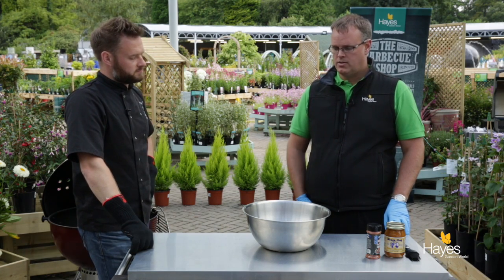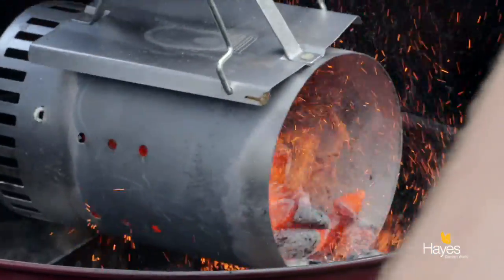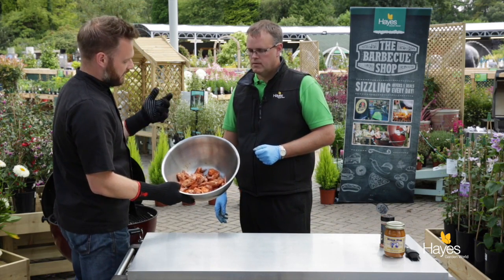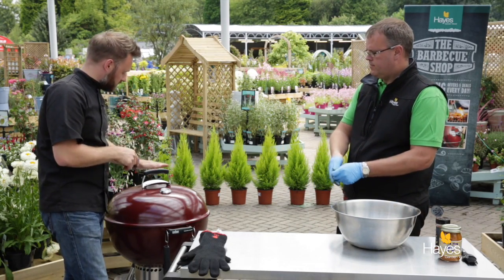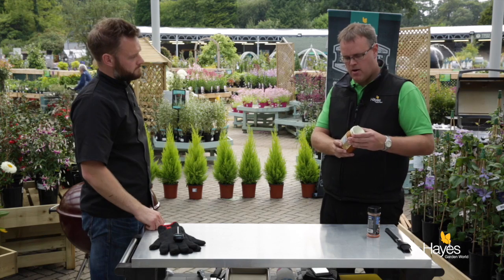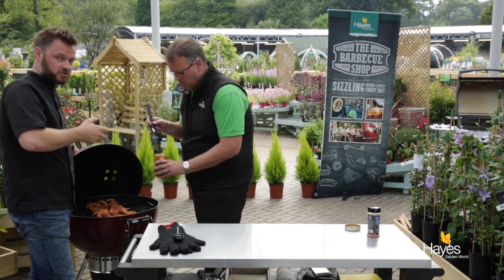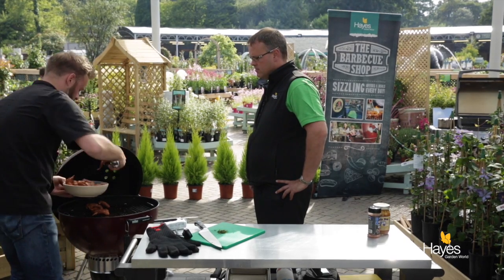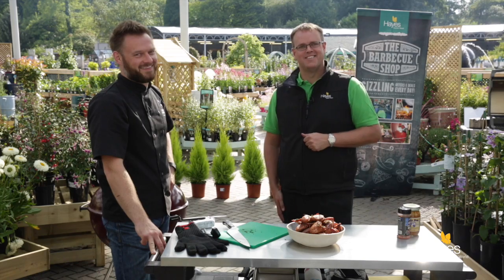Chicken Wings with Three Little Pigs BBQ rub and Blues Hog Honey Mustard Barbecue sauce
This video shows how to cook a really simple, tasty appetiser which requires hardly any preparation. We have coated chicken wings in a dry rub, Three Little Pigs BBQ rub, before cooking. At this stage you don’t want to use a BBQ sauce as they usually contain too much sugar and will burn; these are applied about 5 minutes before the end of the cooking time.

The BBQ we are using is charcoal, and using the indirect method we have poured the Weber Long-life Briquettes into the char baskets situated either side of the BBQ. We have used three quarters of a Weber chimney starter to give us the correct temperature, once it reaches about 200C we can put the chicken on. Remember to stand the chimney starter onto a stone surface or on the rack underneath the BBQ as it will scorch grass or wood. Make sure both the top and bottom vents are open otherwise if they are closed the briquettes will go out.

The chicken wings, being a working muscle, are better cooked low and slow, so they are placed over the central portion of the BBQ away from the direct heat. Close the lid and leave the wings for about 25 – 30 minutes. Check the temperature with a digital thermometer, if it has reached 65 – 70C then you can paint the wings with the BBQ sauce, we have used Hog Blues Honey and Mustard. Close the lid and leave for a further 5 minutes, temperature check again and if the wings have reached 75C then they have cooked to a safe temperature and are ready to come off.

This makes a great little appetiser for your guests to nibble on while they are waiting for the main event.

Read the Hayes Garden World blogs for more hints, tips, recipes and information on BBQs, gardening, garden furniture and much more: